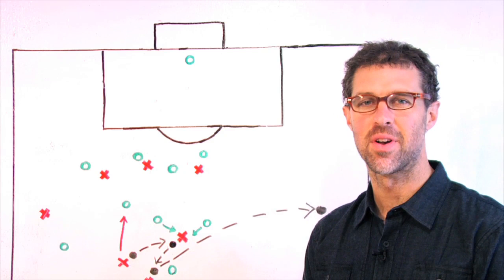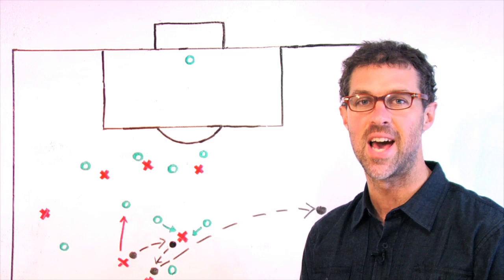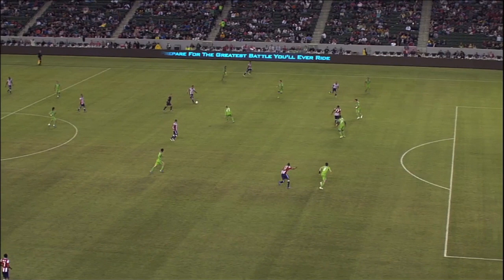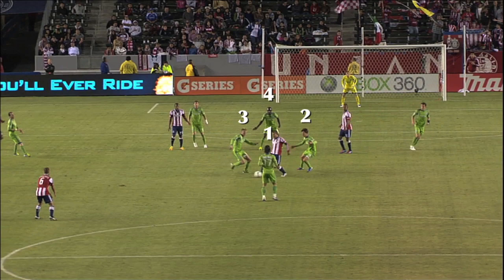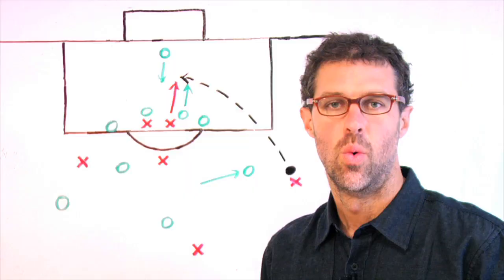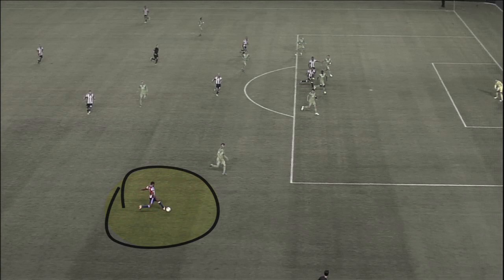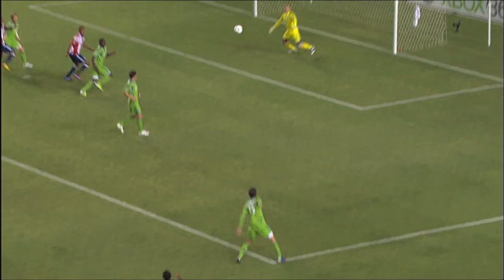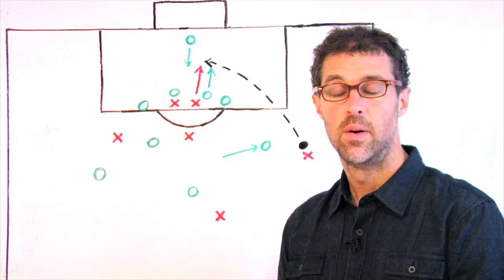Juan Agudelo's first goal with Chivas USA - Anatomy of a Goal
Juan Agudelo's first goal for Chivas USA stemmed from the classic short-short-long build up.